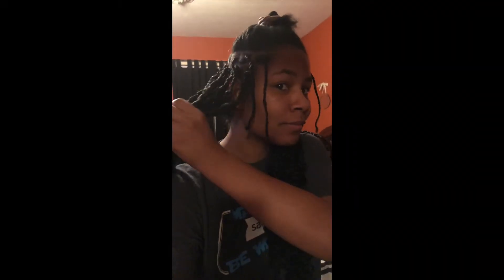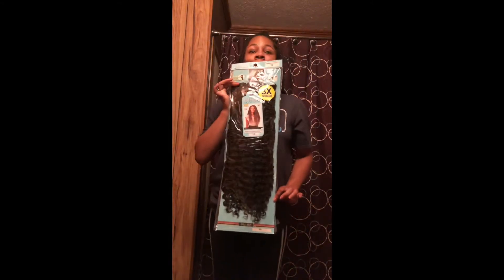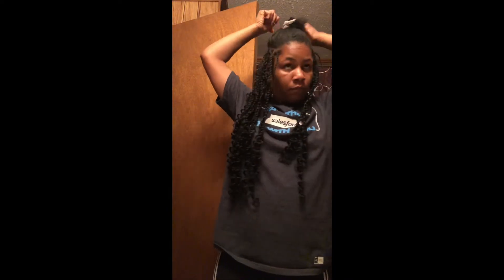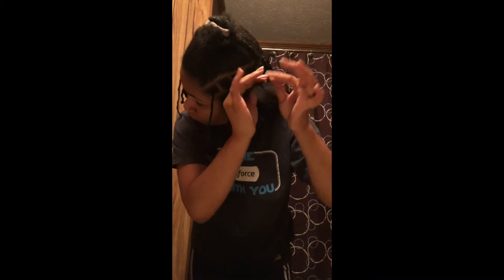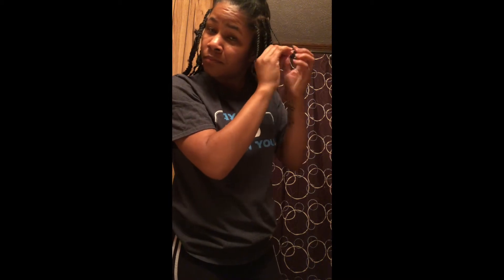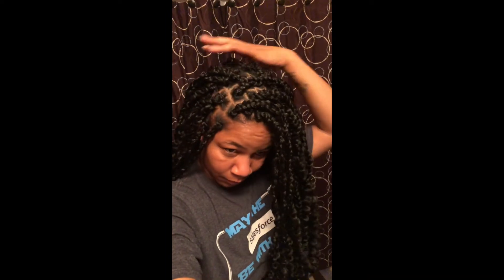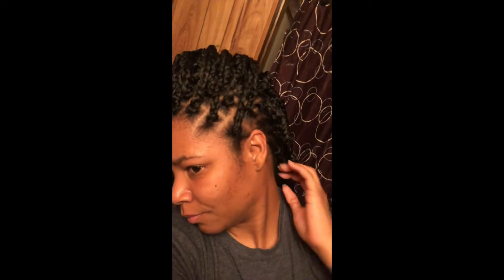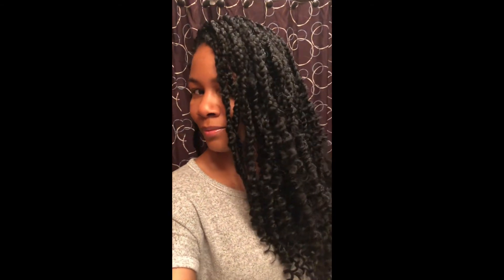How to Bohemian Box Braids No Rubberband Method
I walk you through how I achieved my bohemian box braids. This look took about 3.5 hours to finish.
I used 20" Bobbi Boss Bohemian Box Braids with water curls, I purchased 3 bags of hair and used about 2 bags and half of the 3rd bag.